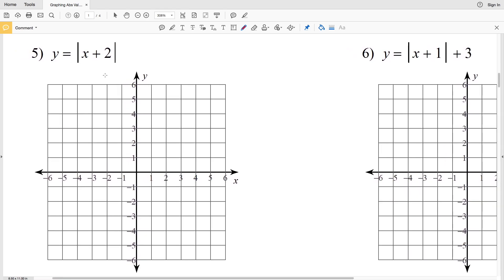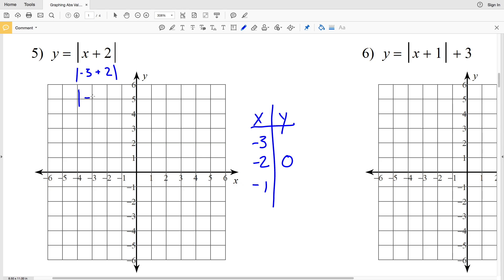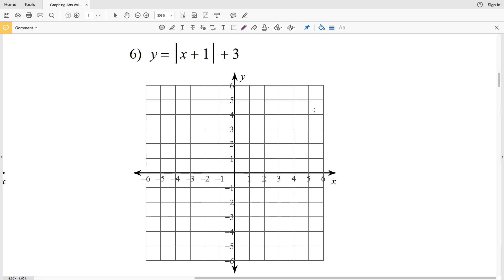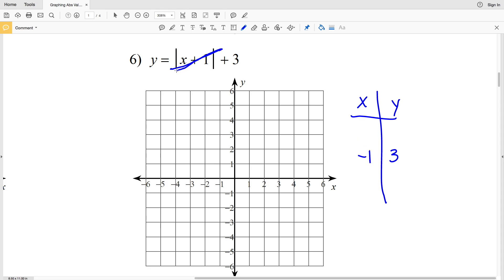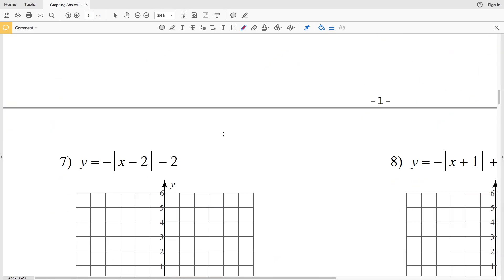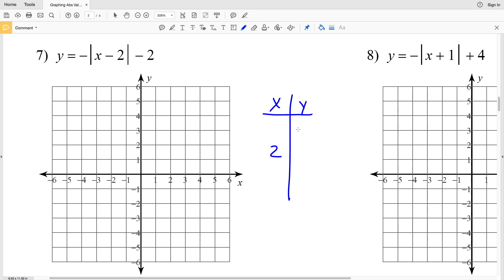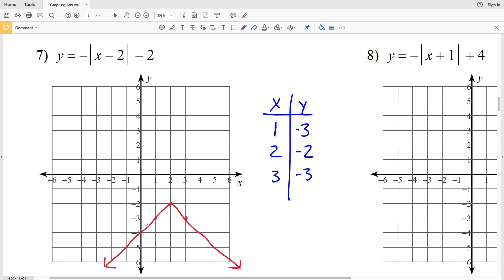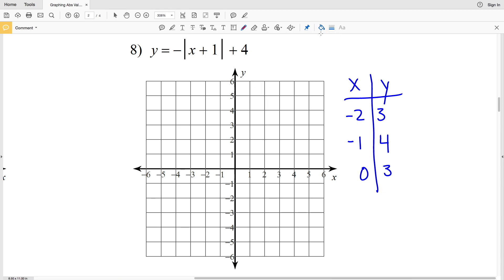KutaSoftware: Algebra 1- Graphing Absolute Value Functions Part 2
Happy learning! 💜